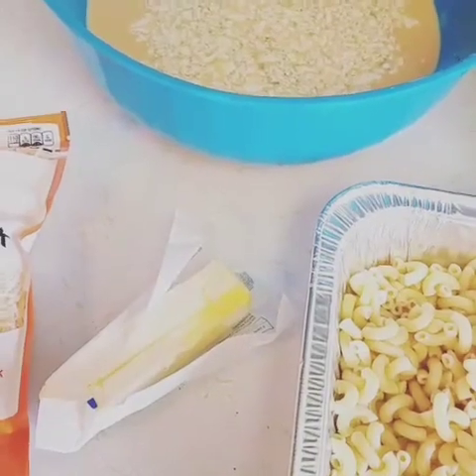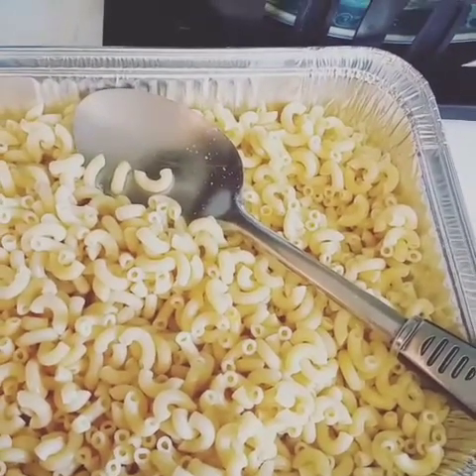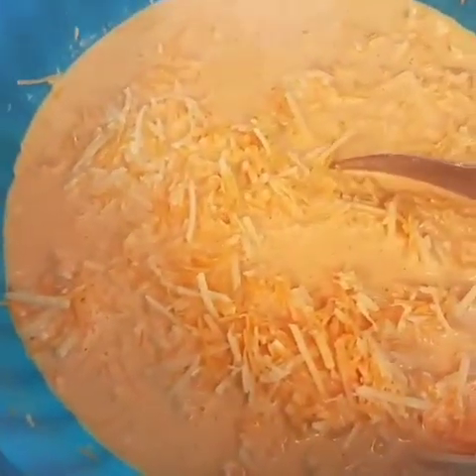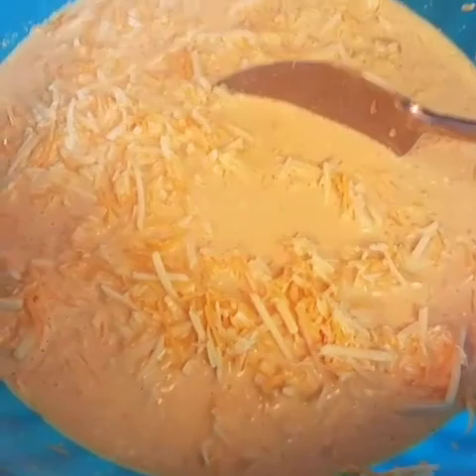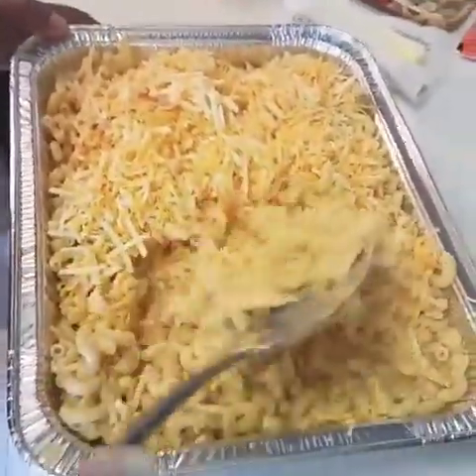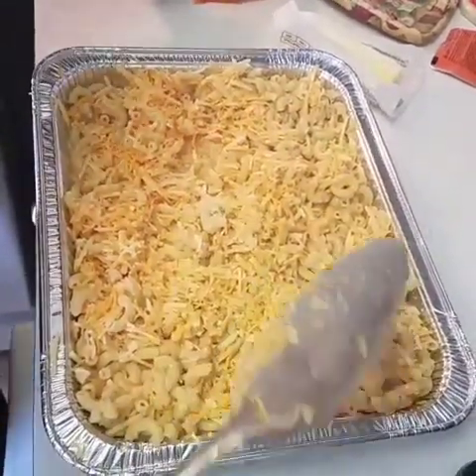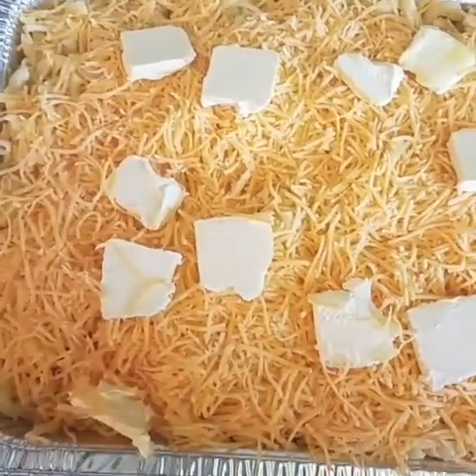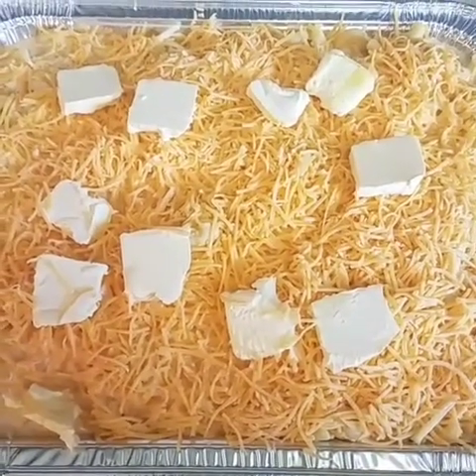Baked mac cheese tutorial